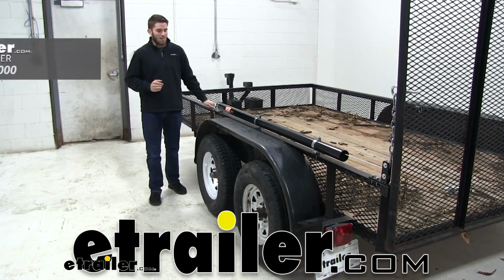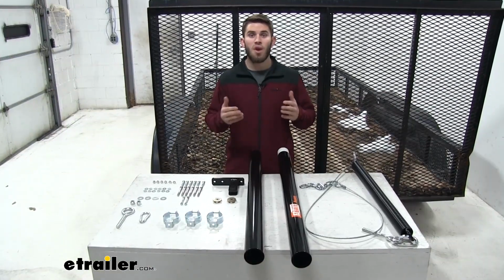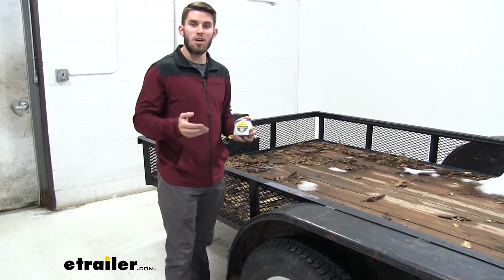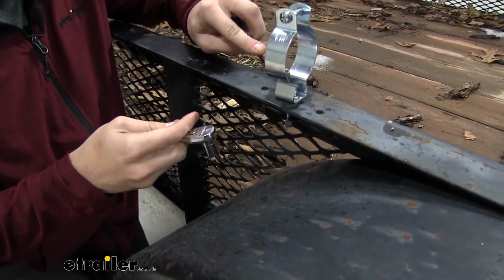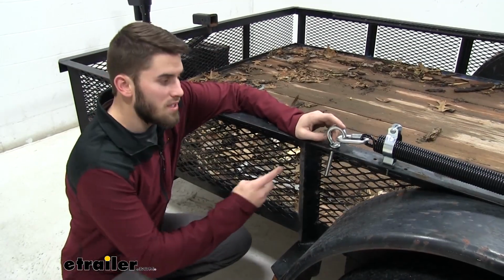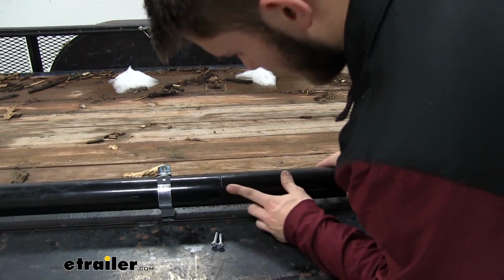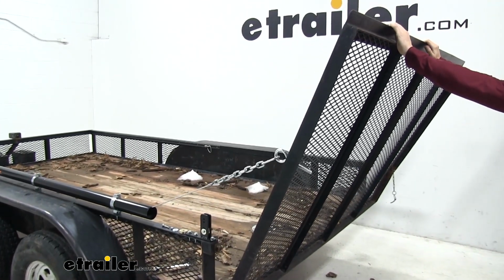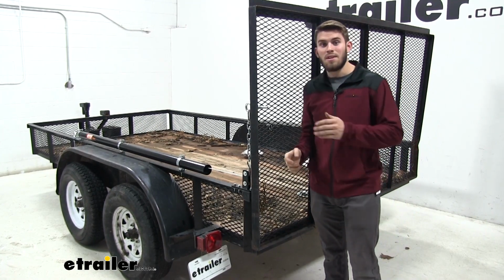etrailer | EZ Gate Tailgate Lift Assist for Open Landscape Trailers Spec Review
Hey guys. Today we're going to be taking a look at Buyers EZ Gate Tailgate Assist for Landscape Trailers. This is a great accessory for your trailer. We all know your tailgate can get heavy, and the last thing you want to do at the end of the day is try to lift it up to close it so you can head home, because that can be up to 180 pounds and you just don't have any energy left. That's where the EZ Gate comes into play. It's going to take a lot of the weight off that tailgate, to make it a lot easier to lift up and close, thus taking the strain off your back.

It uses a coil spring that's on the inside of this housing tube. When you lower your tailgate this spring is going to expand, which is what's helping take the weight off when you're lowering it, and when you raise it, the spring is going to recoil and come back into itself, which is what's helping pull it back up, thus taking the weight off.What I like about this system is that it's pretty low profile. It only adds about 3-1/2" to the top of your side rail and it doesn't take up any space on the inside of your trailer, which is probably what you're going to want to use for your tools and other gear. It also has a nice carbon steel construction to it with a black powder coat finish, so that's going to help resist rust and corrosion.Now, overall it's going to add about 7-1/2 feet to your side rail from the tailgate up to this point. This is something to keep in mind in case you want to mount any other type of accessory to your trailer.

One kit's also going to be able to support a trailer tailgate up to 180 pounds. If you've got a tailgate that exceeds that weight, you might want to consider getting a second one to put on the other side.Now, Buyers really went the extra mile when designing this, they installed an anti-rattle insert on this half of the housing tube. That's where the coil spring sits.

What that's going to do is while you're driving down the highway, it's going to prevent that metal spring from rattling around too much and creating a bunch of noise. I'll give you an example of the noise difference between the two sides. On the anti-rattle side, you can see it's pretty quiet, can't hear too much, but when I come to this side, it's just like when you're hitting your wrench on a piece of metal. Now, as far as installation goes, it might take you a few hours, because you are going to drill multiple holes into the metal frame of your trailer, but as long as you follow the instructions and take your time, you should be able to get it all done by yourself. We'll go ahead and show you how to do it now.Before we begin, I want to show you everything that's going to come in your kit, so you can just kind of make a checklist and make sure you got everything.

Now, we're going to have a spring right here, which is . This is what's going to be taking the weight off of your tailgate, so it's going to make it a lot easier to lower and raise it. Then we have the housing for that spring, and then we have all of our included hardware over here. Now one thing I do want to point out is down here we're going to have six of these 1-1/2" bolts. We're also going to have six of these 3" bolts. Now, the only reason they include the 3" bolts is if your side rails are a tubular design, but because we only have a standard angle iron design, we're just going to use the shorter ones.Now, we're going to make our markings for where we need to drill in our side rail. We're going to start at the back part of our side rail, and we're going to go 90" all the way up, and then we're going to just make a mark so we can drill. Go ahead and lock that in place. We'll grab our paint marker. We'll come at 90". You want to try to make the mark in the center of the rail, because that's where you're going to have to drill. We made our little mark, kind of looks like a T, so we're just going to mark at the intersection right there and we can begin drilling. Now, I have a smaller drill bit right here. We're just using that to make a small pilot hole and then we're going to step it up to a 1/2" drill bit to drill out the rest of the way. Now we've gone all the way through the rail. Before we step it up to our 1/2" bit, we're going to go ahead and vacuum up those metal shavings. You want to make sure you do this all the way throughout the installation. Now, we'll go ahead and drill it out the rest of the way with our 1/2" bit.Now from here on out, any measurement I give you is going to be towards the back of the trailer. W